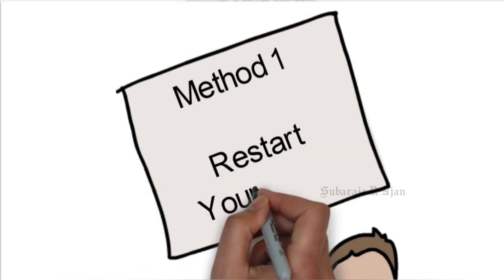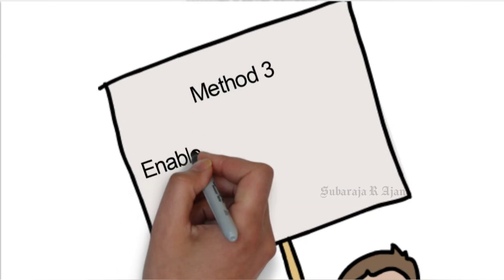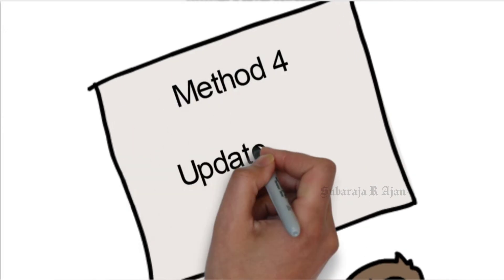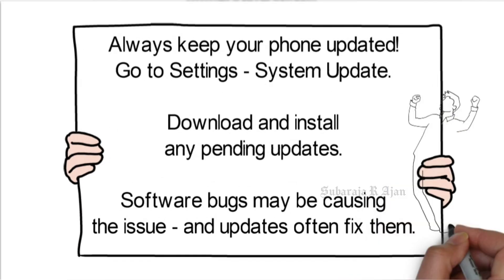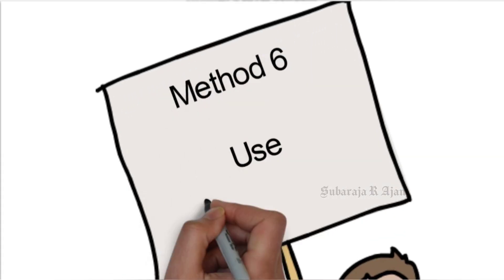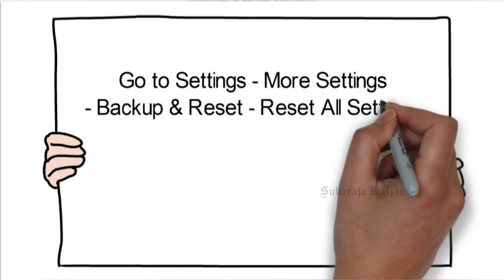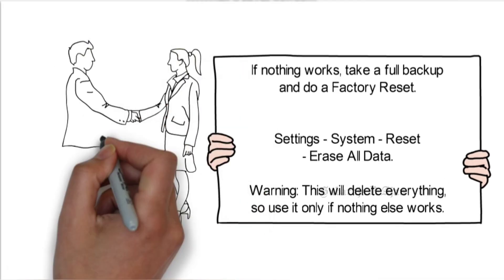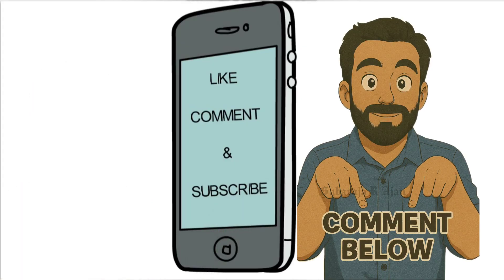How to Fix Screen Flickering Problem in Vivo Phones | 100% Working Tricks | Mr. S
🛠️ Is your Vivo phone screen flickering or flashing? Don’t worry! In this video, I’ll show you **7 proven methods** to fix the screen flickering issue in any Vivo smartphone — 100% working and easy to follow!

📱 Applicable for all Vivo models: Y Series, V Series, T Series, IQOO, and more!

📌 What You’ll Learn in This Video:

Turn off auto brightness
Use Developer Options (Disable HW overlays)
Update your Vivo software
Uninstall problem apps
Use Safe Mode
Reset all settings
Factory Reset (Last option)
When to visit a service center

🔧 These are the same tips used by service center experts to solve flickering problems without spending money!

📩 Have questions? Drop them in the comments — I reply to every one!